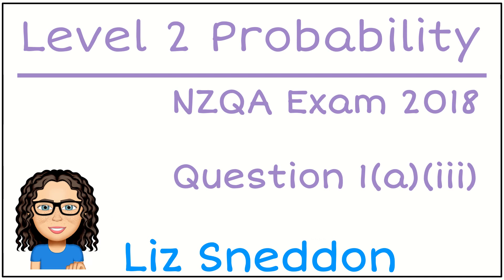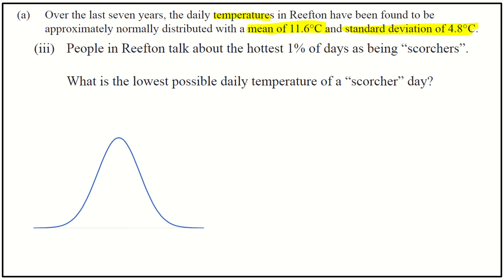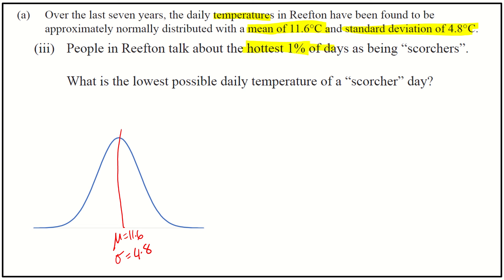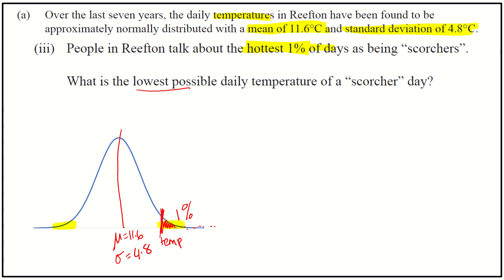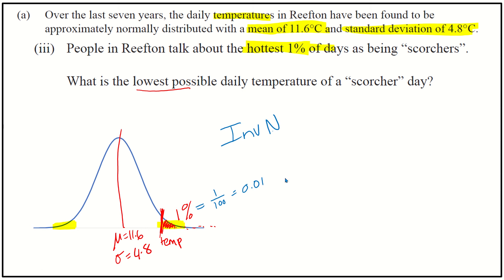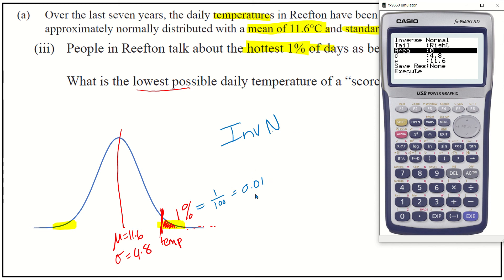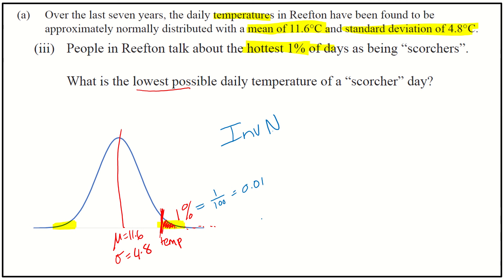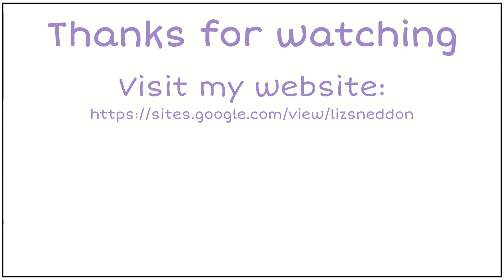question 1aiii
2018 NZQA Level 2 Probability Exam